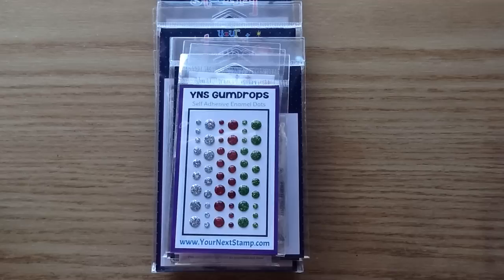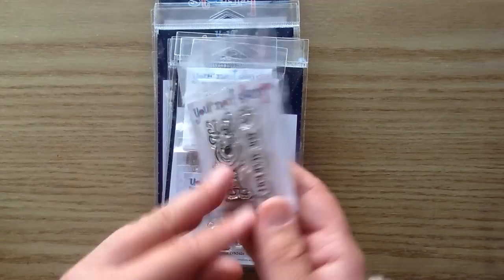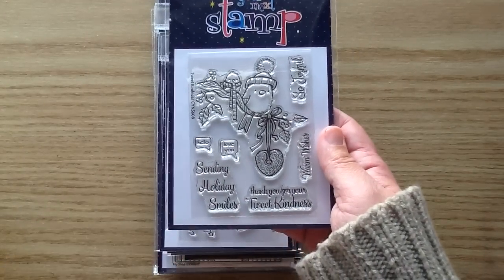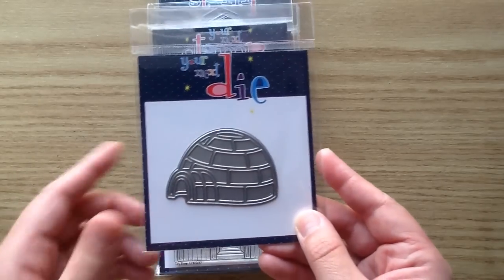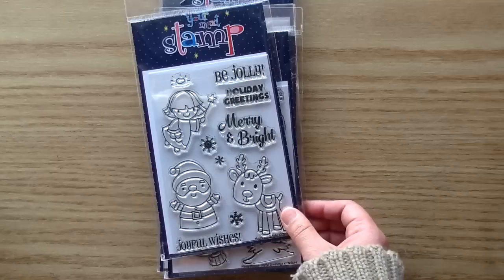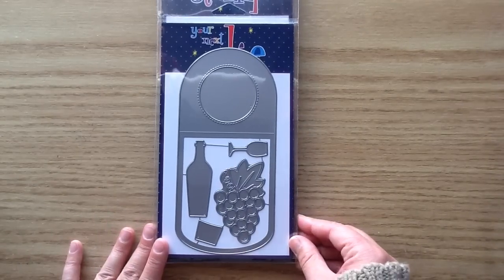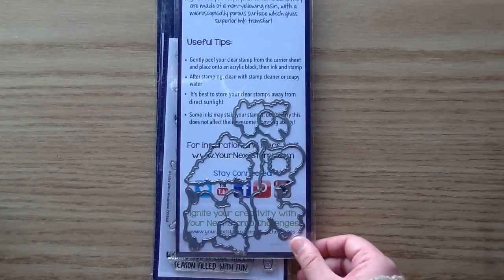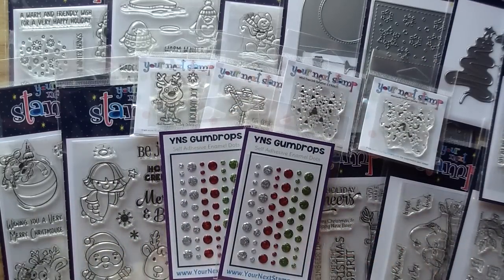Your Next Stamp Haul | November Release Haul (Stamp, Create, Repeat Series)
Don't forget to head over to the Your Next Stamp Channel so you don't miss the fun Stamp Create Repeat series coming Tuesday!